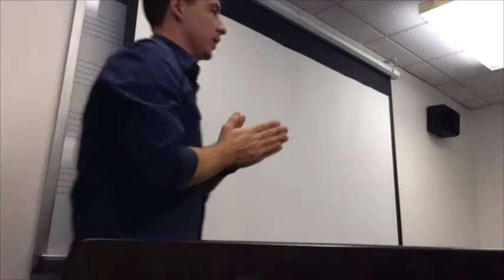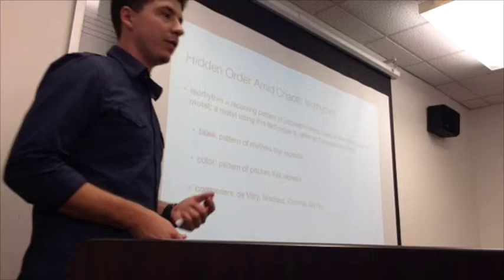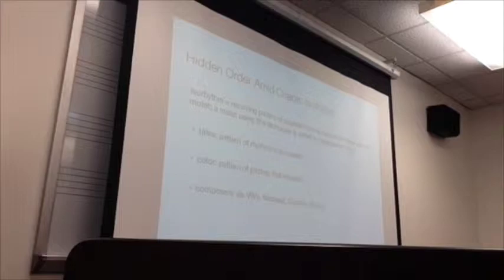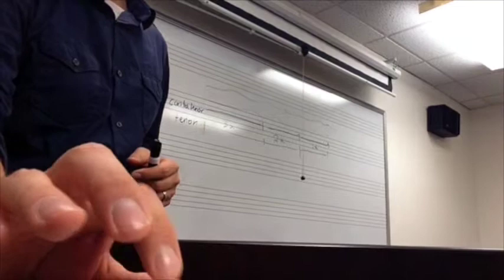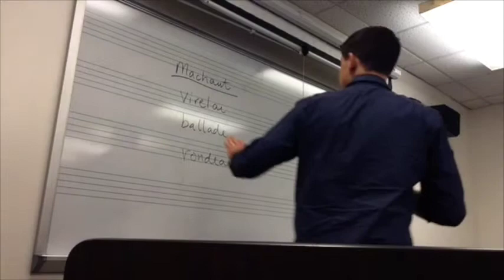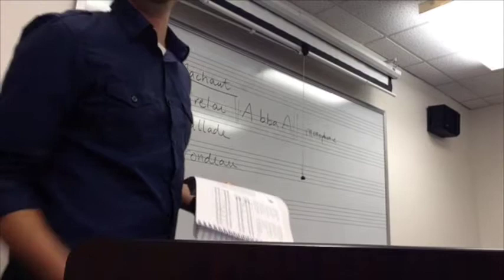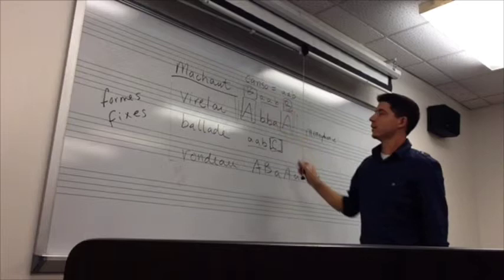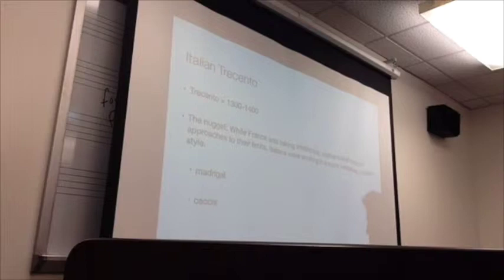Music History Make Up Lecture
I edited out all excerpts with music, so you will need to listen to the tracks on your own as you watch the lecture.